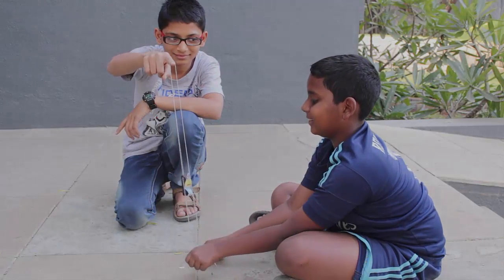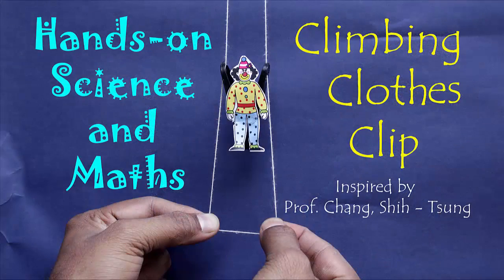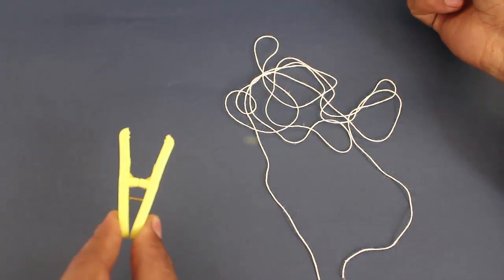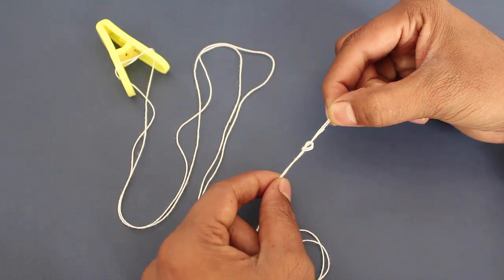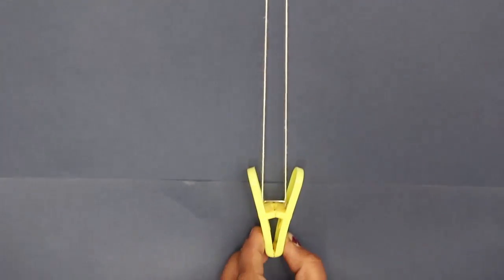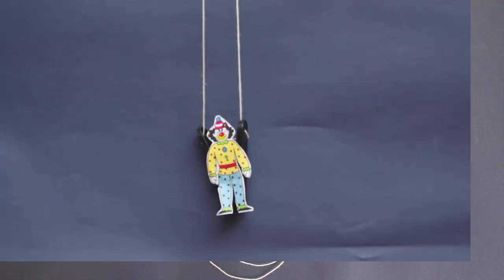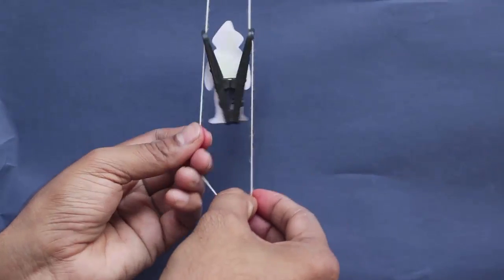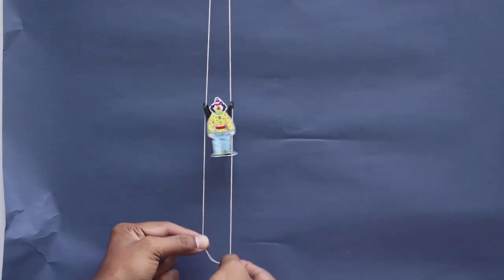Climbing Clothes Clip | English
This is a game for two, though you can play it alone too. Here you can see a plastic Clothes Clip climb up. As the child pull the two end threads alternately, the Clip climbs up the thread. To make this you will require a plastic clothes clip, card sheet joker, glue and 2-meters of thread. Weave the thread in the slits of the Clothes Clip as shown. Then tie a knot at the two ends. Hang the thread by a nail in the wall. Now hold the two ends of the thread and pull them alternately. Slowly, you will see the clip climb up the wall. Now stick a picture of a Joker to the Clothes Clip. Hang the top of the thread by a nail in the wall. As you pull the two ends of the thread alternately, the Joker will climb up the thread. Here you can see the climb in slow motion. On releasing the tension in the threads the clip and Joker will fall. You can start the game again. Two friends can play it together in a game of cooperation. One holds the top of the thread and the other pulls the end threads alternately. They can then take turns.